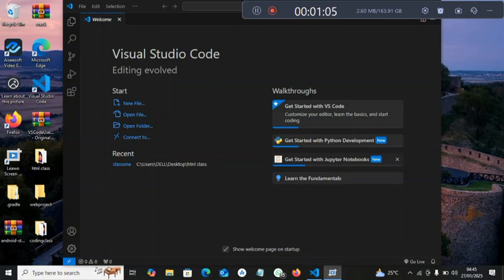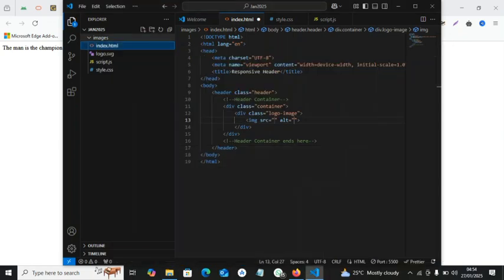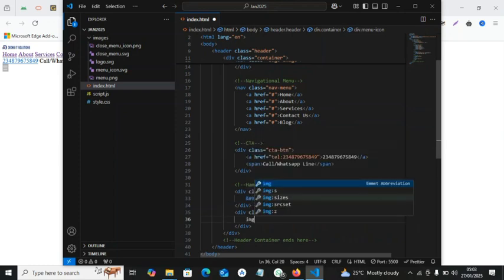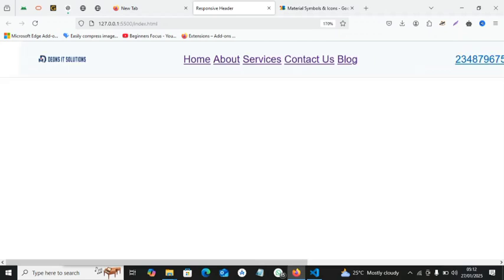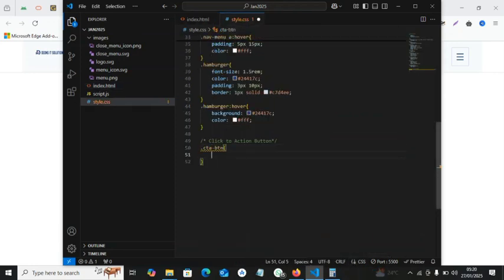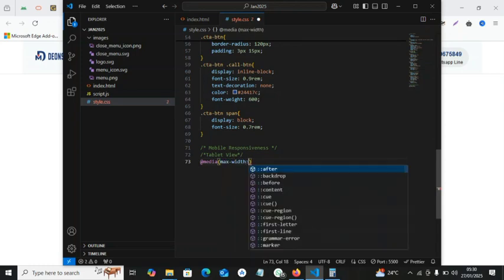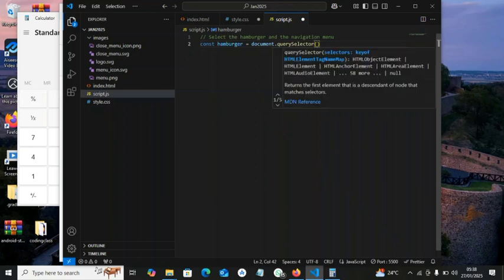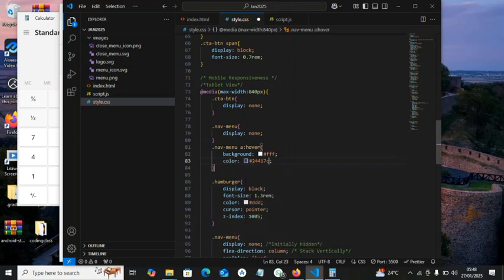5 Website Header Mistakes You're Making Right Now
Learn how to create a standout professional website header! In this easy-to-follow tutorial, you'll discover how to utilize HTML, CSS, and JavaScript to build a modern and responsive website header from the ground up.

Whether you're just beginning your web development journey or looking to enhance your skills, this comprehensive guide will assist you in creating an eye-catching header for any website.

📌 What You’ll Learn in This Video:

    How to structure a website header using HTML
    Techniques for styling the header with CSS to achieve a polished appearance
    Ways to incorporate interactivity with JavaScript
    Strategies to ensure your header is fully responsive

👉 Don’t miss these expert design tips that will take your projects to the next level! Ideal for complete beginners and web design fans alike.

📺 Watch now to become a pro at website header design!